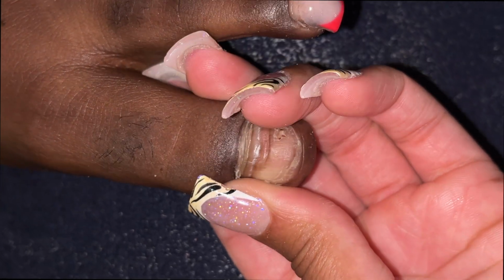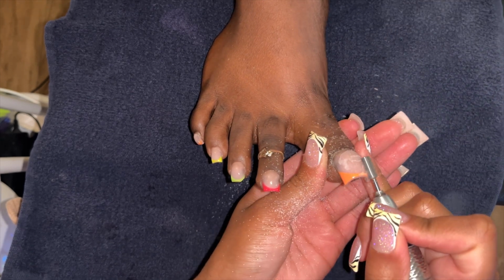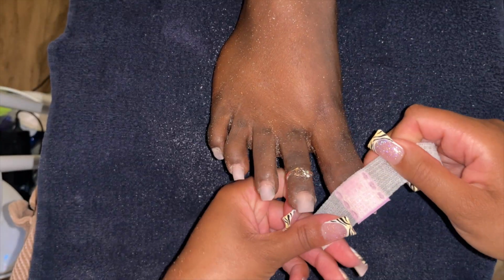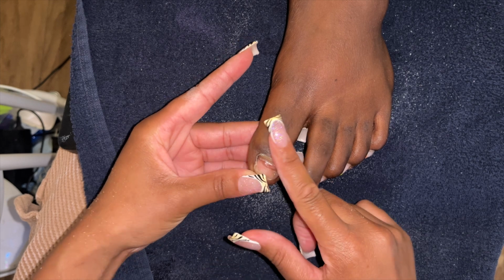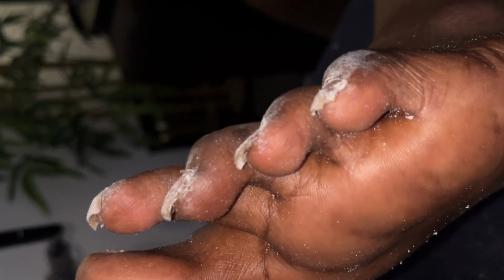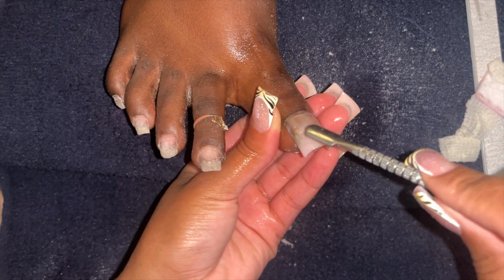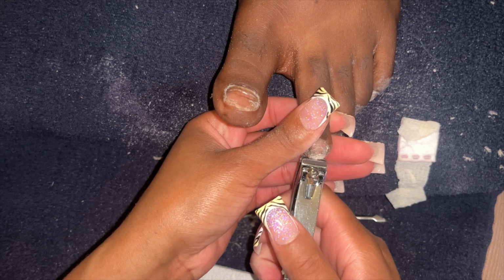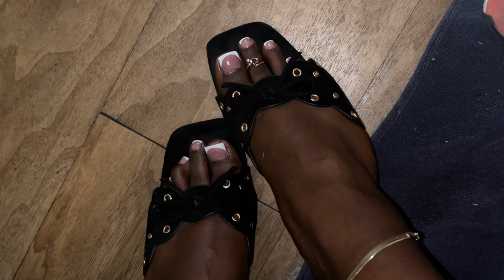Acrylic toes gone WRONG! Acrylic toenail reconstruction and Acrylic Removal FOREIGN WORK